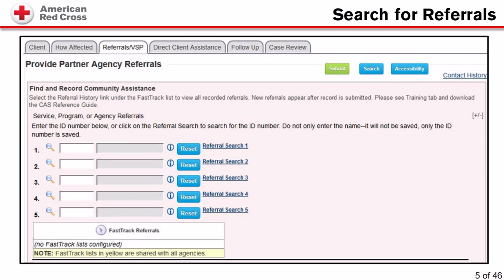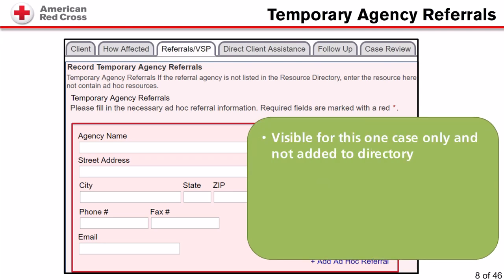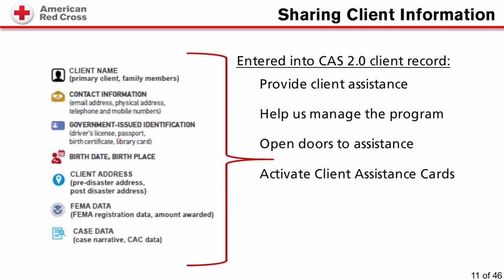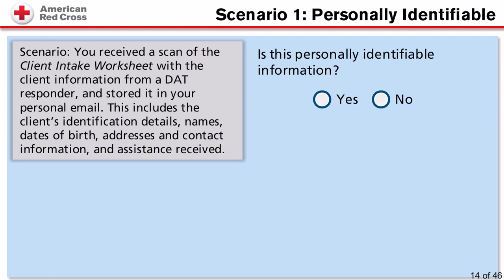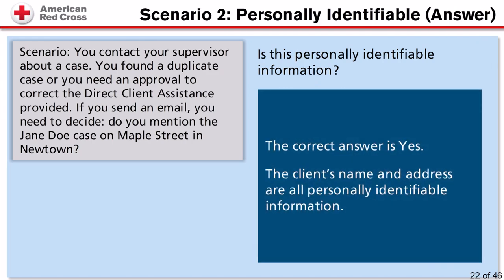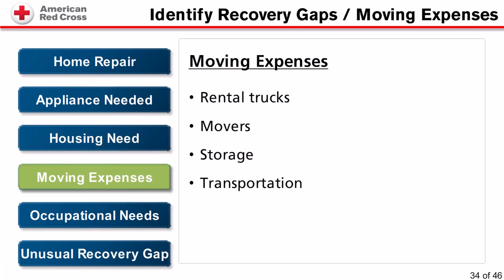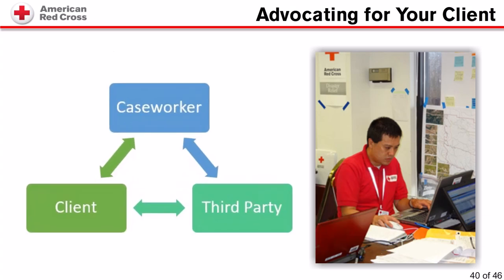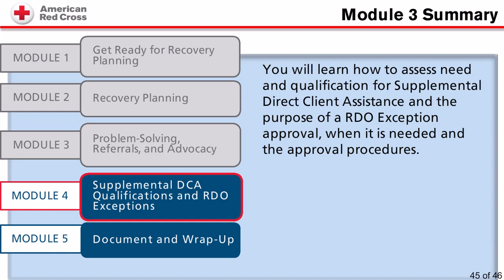RETIRED Regional Recovery Follow-Up Fundamentals - Module 3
This course is designed to provide regional workers who are part of a follow-up casework team including follow-up caseworkers and casework supervisors, as well as regional leaders including recovery lead, disaster program specialists and disaster program managers who oversee the regional recovery team with the skills and knowledge needed to provide Follow-Up Casework and Recovery Planning and determine client’s qualifications for Supplemental Direct Client Assistance, provided to those with the greatest needs. For optimal video quality, choose 720p60 HD as the YouTube player's Quality setting.